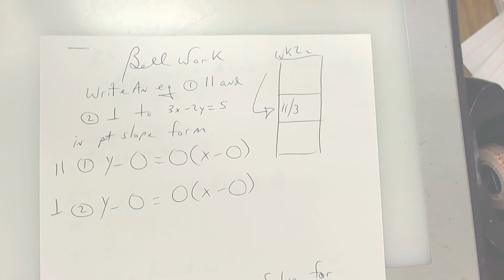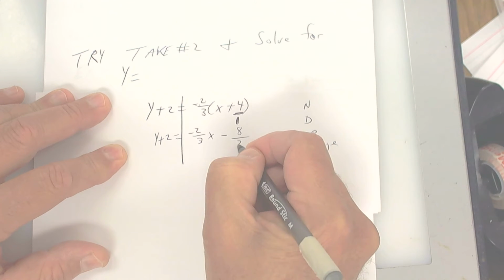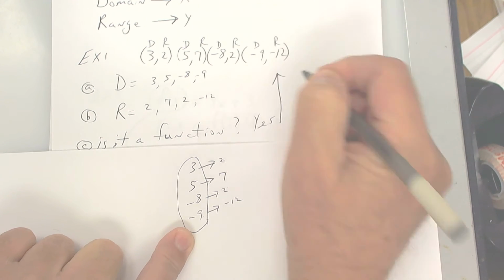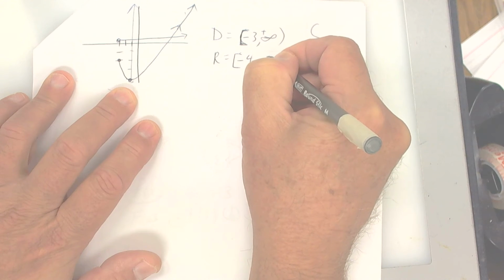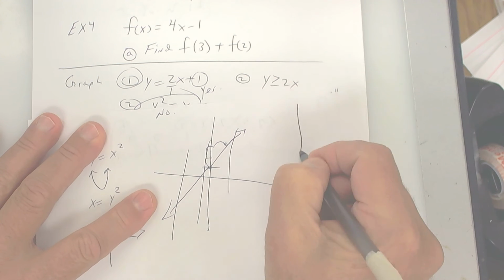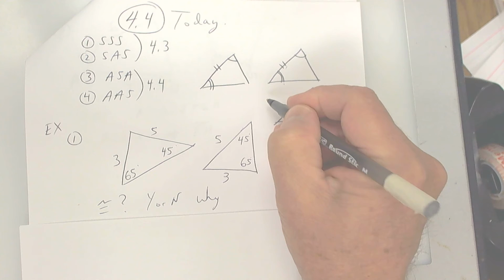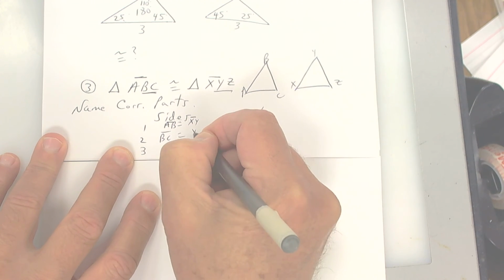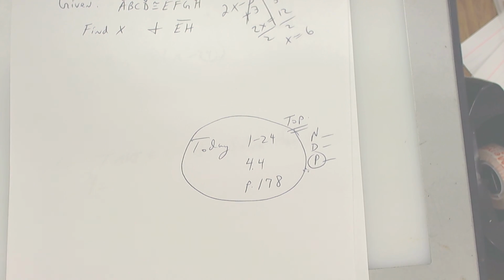11-3-20 mcr functions geo. 4.4 ASA AAS proving triangles congruent